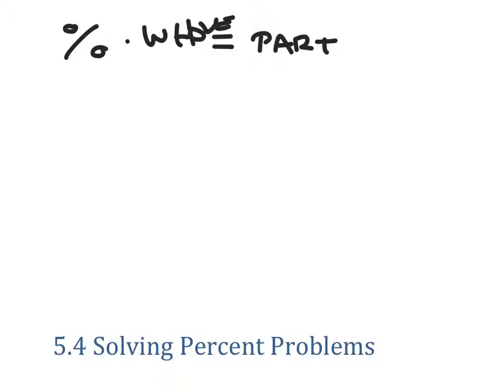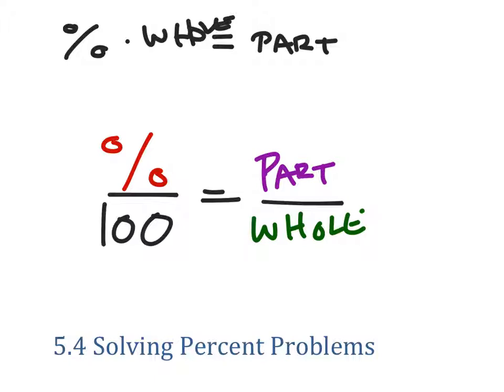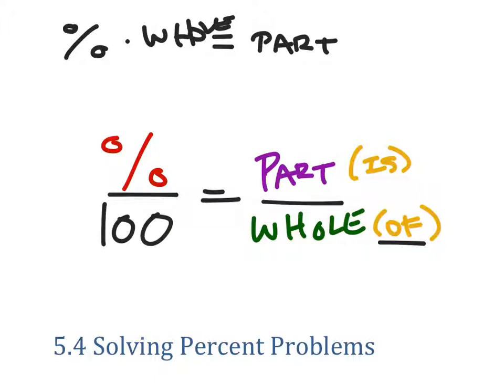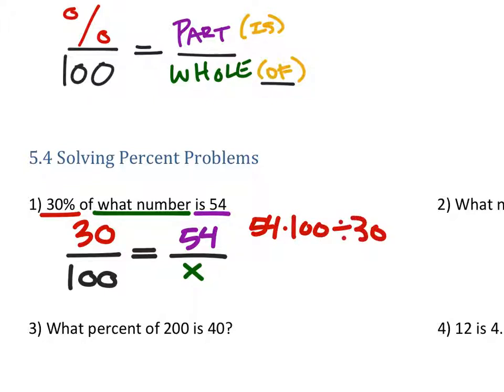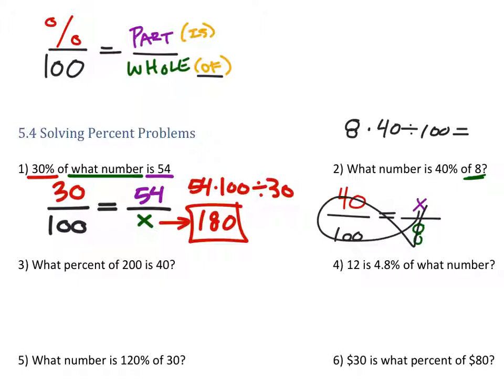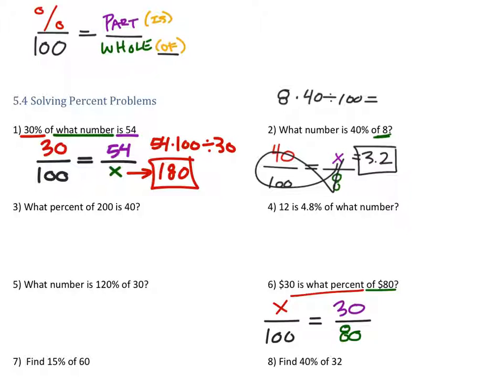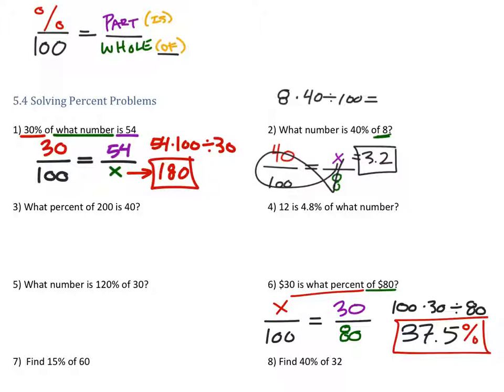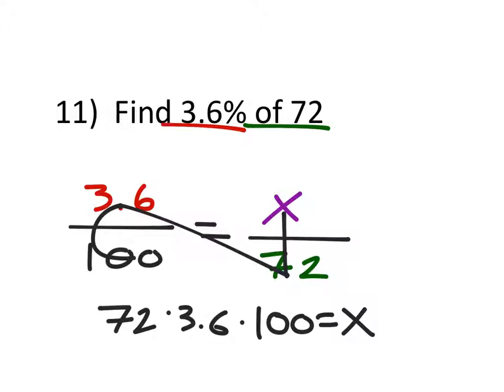Solving Percent Problems (4 problems)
This lesson includes solving percent problems.